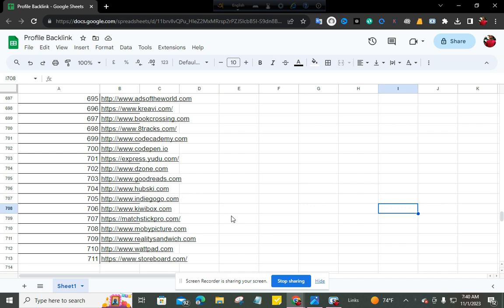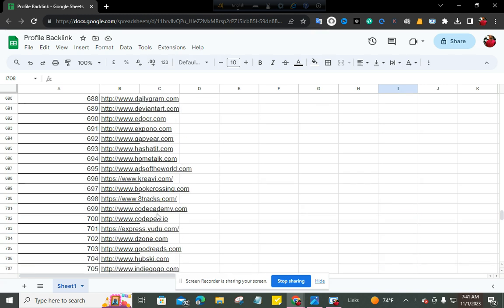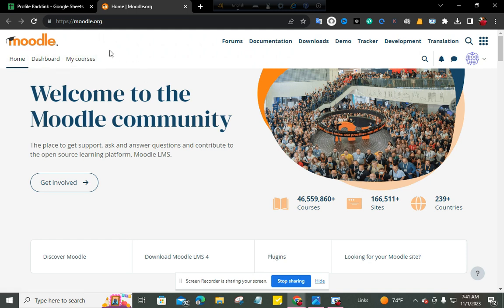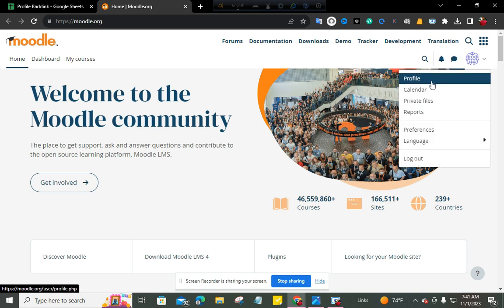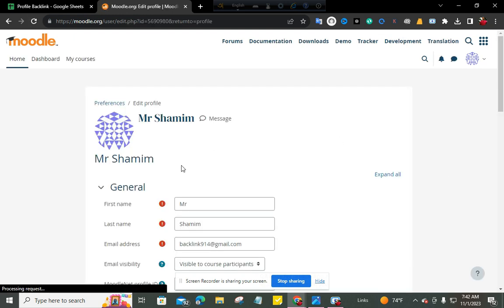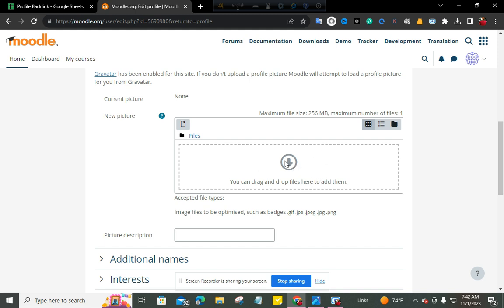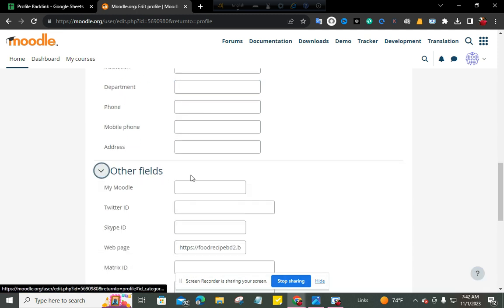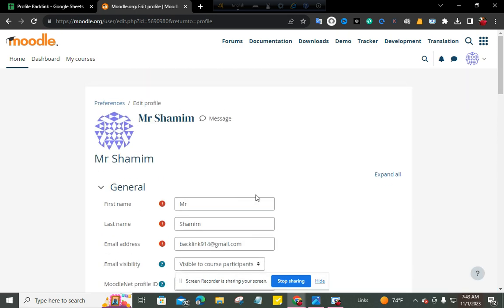🔥 Profile backlinks sites list 2024 | dofollow backlinks sites list 2024 | profile backlink 2024 🔥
🔗 Profile Backlinks Sites List 2024 | Profile Backlinks Creation 2024 | Dofollow Backlinks Sites List 2024 | Profile Backlink 2024 🔗

In this video, we'll be sharing an exclusive list of Profile Backlinks Sites for 2024, along with a step-by-step guide on creating profile backlinks. Plus, we'll reveal a list of dofollow backlinks sites for 2024 to supercharge your website's SEO!

📌 What You'll Learn:

✔️ Profile Backlinks: We'll explain what profile backlinks are and why they are essential for your SEO strategy.
🚀 How to Create Profile Backlinks: Follow our comprehensive tutorial on creating profile backlinks for your website.
🌟 Dofollow Backlinks: Discover the power of dofollow backlinks and how they can boost your search engine rankings.
💡 2024 Sites List: We've done the research for you! Get access to an up-to-date list of profile backlinks and dofollow backlinks sites for 2024.

Profile Backlinks Sites List 2024
Profile Backlinks Creation 2024
Dofollow Backlinks Sites List 2024
Profile Backlink 2024
Don't miss this opportunity to stay ahead in the world of SEO and improve your website's visibility.

🔔 Stay updated with the latest SEO trends and strategies!

If you have any questions or need further assistance, we're here to help!